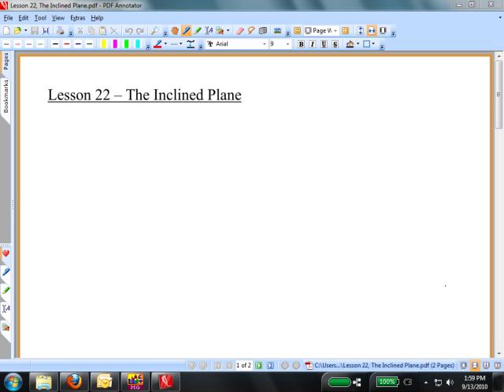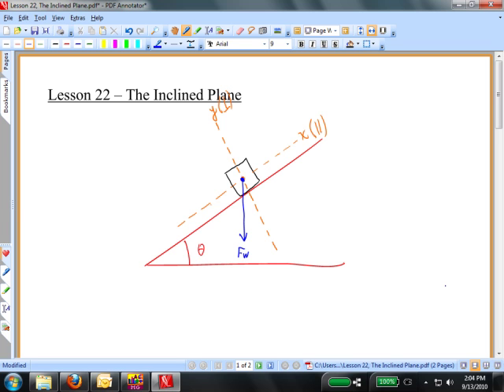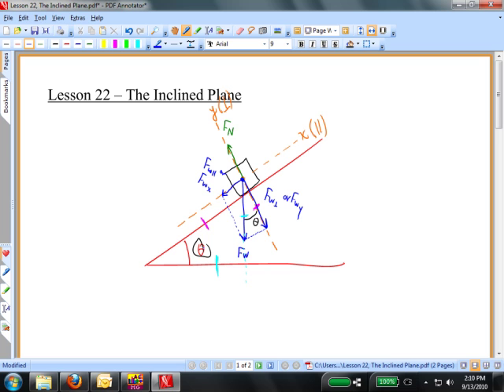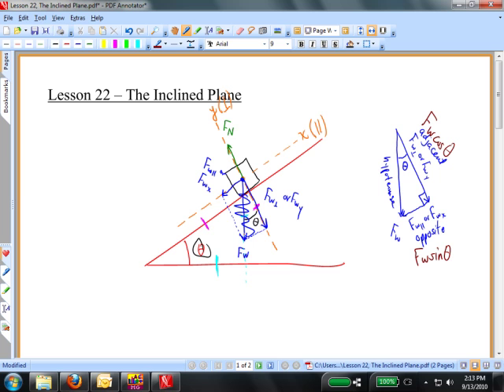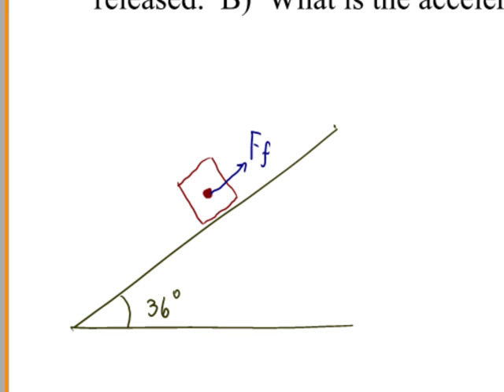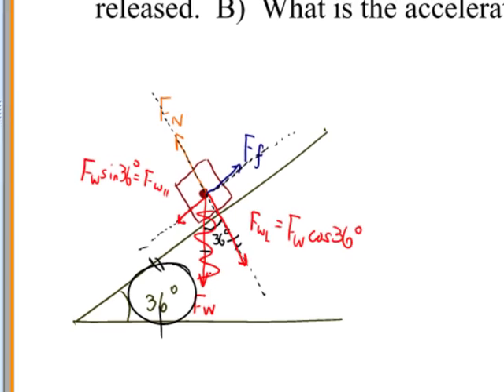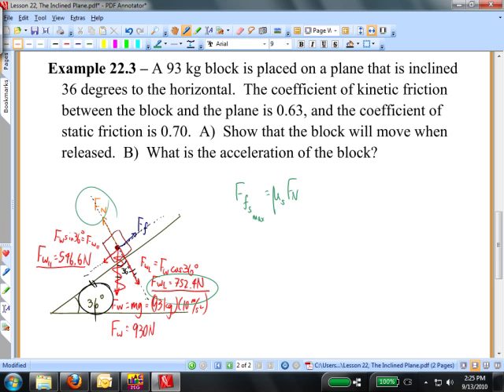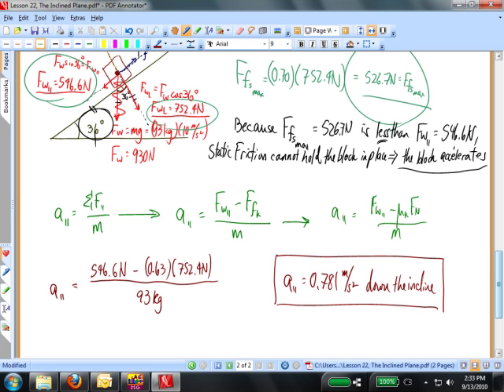Lesson 22, The Inclined Plane.mp4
Lesson 22, The Inclined Plane, takes objects and sets them on hills.  In the process a coordinate system in which the axes are rotated to place one axis parallel to the plane is employed, and vectors are resolved into components parallel and perpendicular to the incline.  Frictional forces on an incline require careful examination.  Spotting similar angles is addressed.